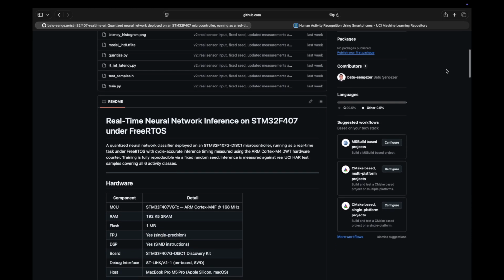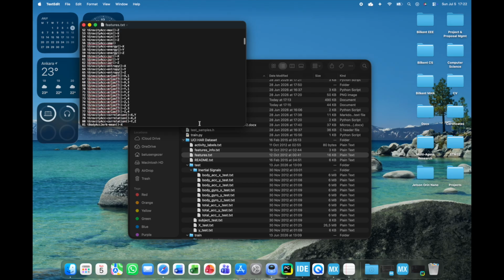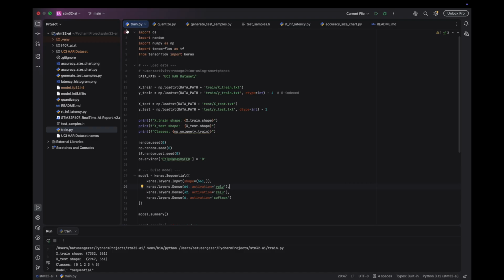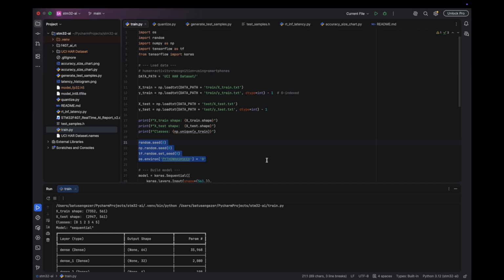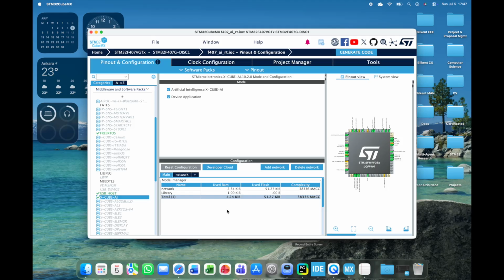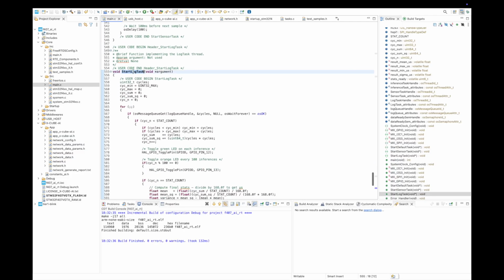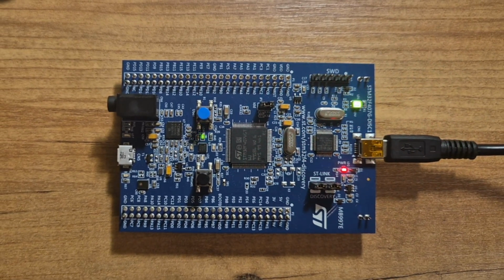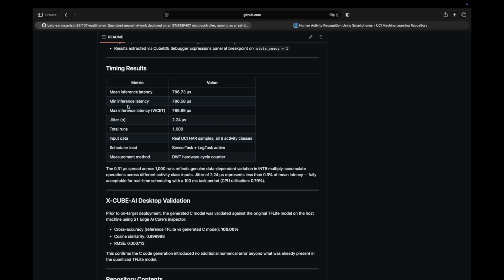Real-Time Neural Network Inference on STM32F407 under FreeRTOS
Full pipeline walkthrough of deploying a quantized INT8 neural network on an STM32F407 microcontroller under FreeRTOS, with cycle-accurate Worst-Case Execution Time (WCET) measurement using the ARM Cortex-M4 Data Watchpoint and Trace (DWT) hardware counter.

A Human Activity Recognition classifier (UCI HAR dataset, 6 classes, 561 features) is trained in TensorFlow, quantized to INT8 using TensorFlow Lite post-training quantization (95.15% → 94.98% accuracy, 479 KB → 42.5 KB, 11.3× size reduction), and deployed via X-CUBE-AI on an STM32F407VGT6 running at 168 MHz. The model occupies 51.27 KB of flash (5%) and 4.24 KB of RAM (2.2%).

Three FreeRTOS tasks created at distinct priorities: SensorTask (AboveNormal), InferenceTask (Normal), LogTask (BelowNormal). These tasks provide realistic scheduler competition during measurement. Inference latency is measured using the DWT cycle counter across 1,000 runs on real UCI HAR test samples covering all 6 activity classes. Results: mean 786.73 µs, WCET 786.89 µs, σ 2.24 µs, CPU utilization 0.79% at 100 ms task period.

Full project available on GitHub including training scripts, quantization pipeline, test sample generation, embedded C source, and documentation: